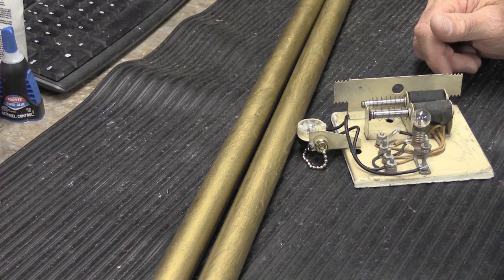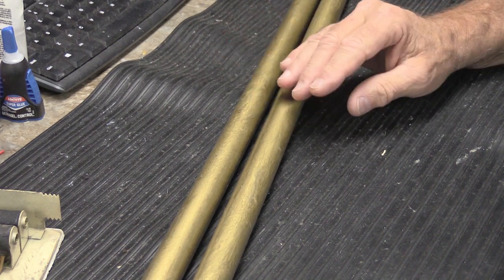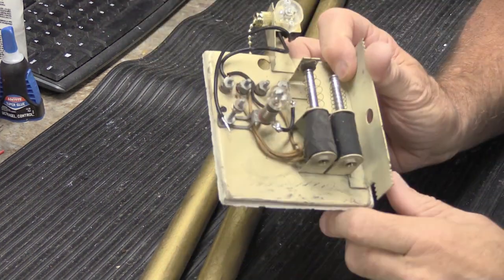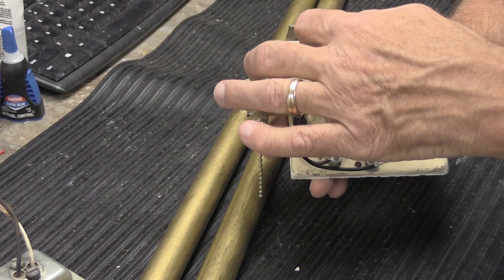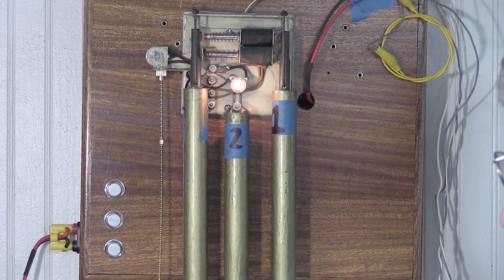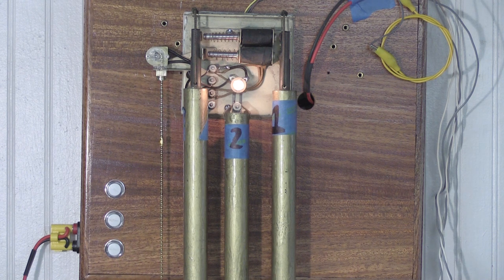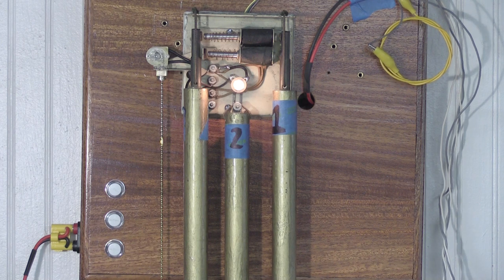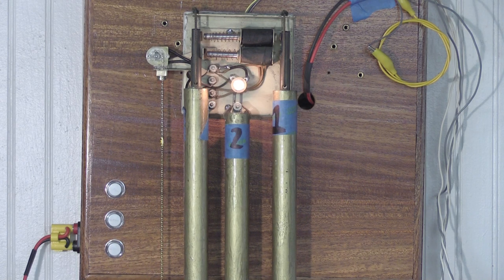An Overview of a Mystery NuTone 2-Note Long Tube Door Chime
This NuTone 2-Note Long Tube Door Chime was sent in by Jordan, a project manager for a construction company in Lakeland Florida.
It is from a Bungalow house built in 1950.
I don't think it's a 1950 NuTone Chime - I think it's much earlier